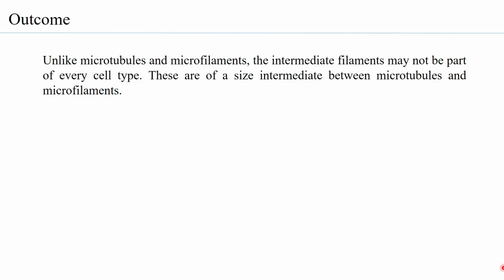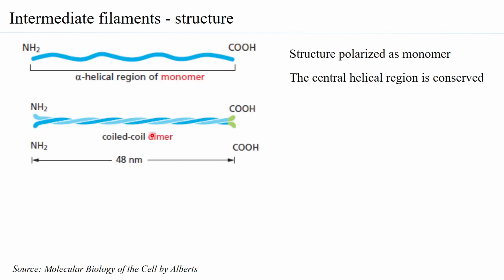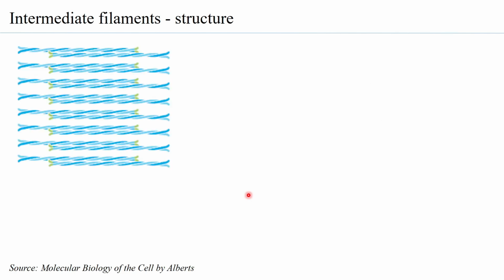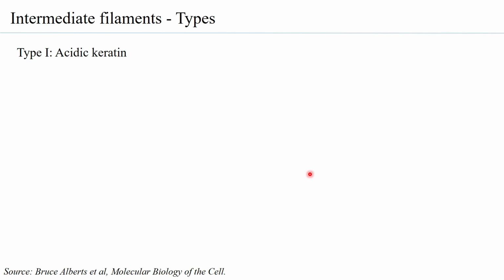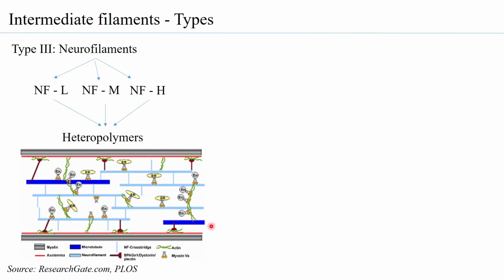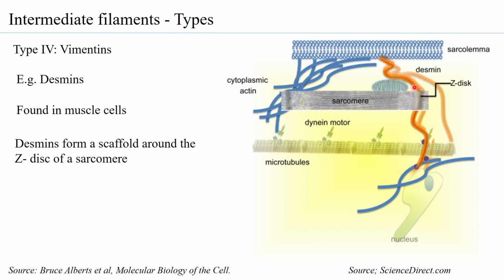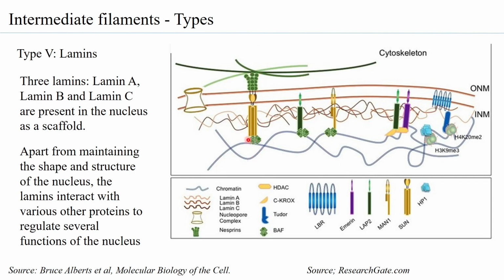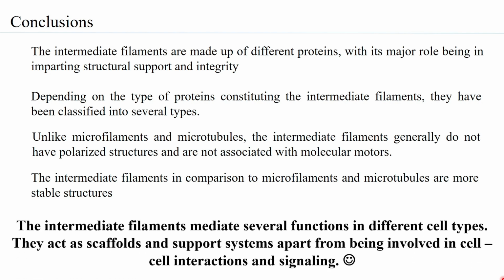Cytoskeleton: Intermediate filaments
Intermediate filaments are cytoskeleton that help in maintaining the architecture and integrity of the cell apart from helping in various functions. There are several types of intermediate filaments.